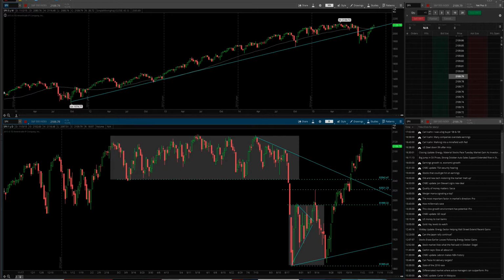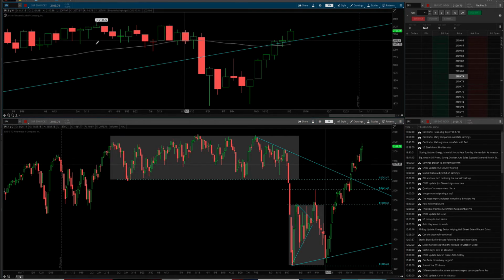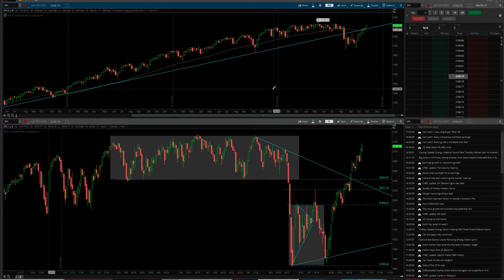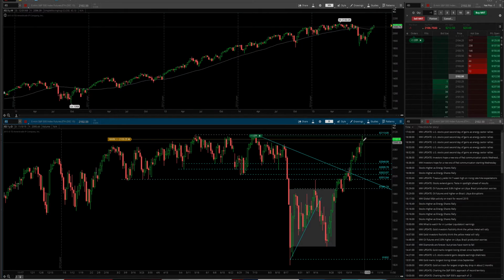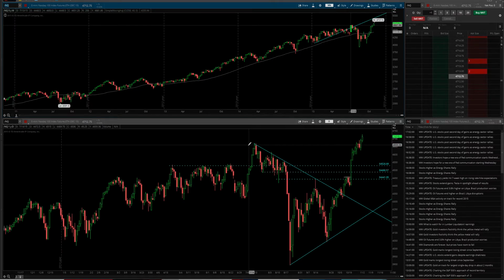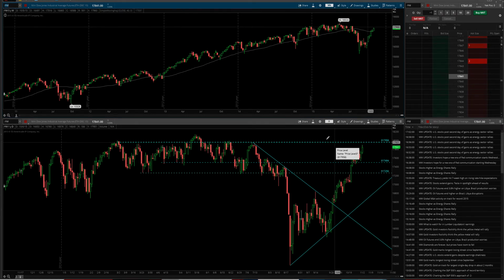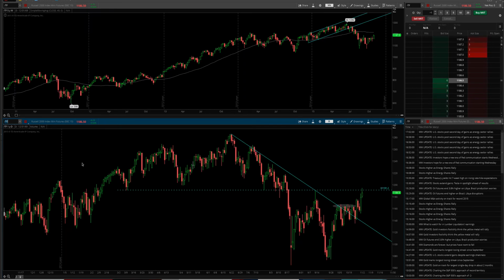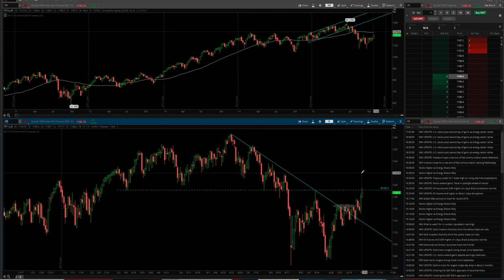Stock Market Outlook: Upside is Limited - 11/3/15